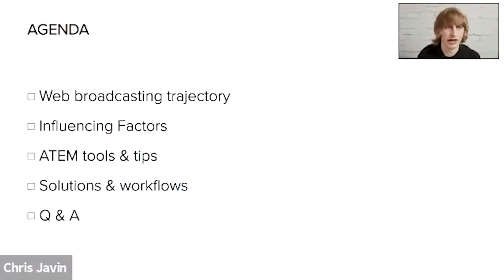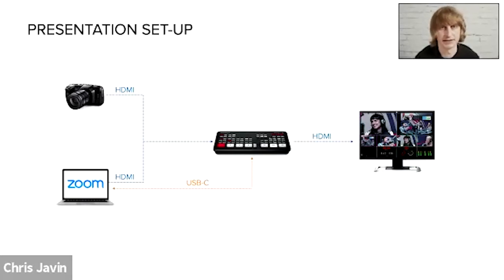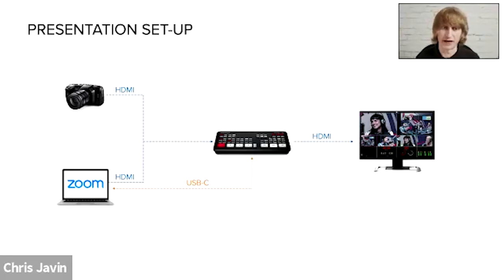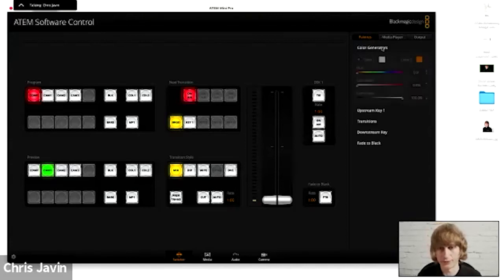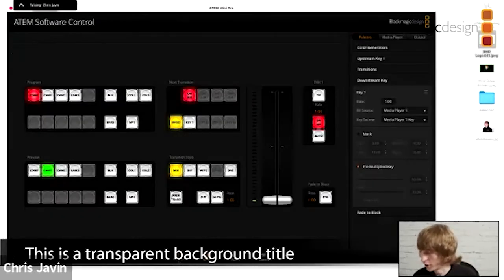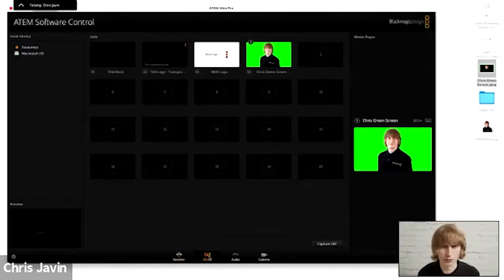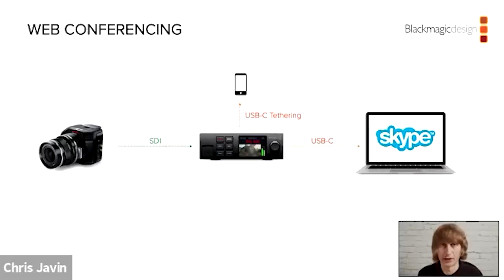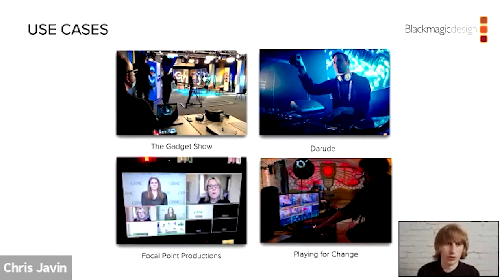Blackmagic Design x Pro Video Web Broadcasting March Webinar